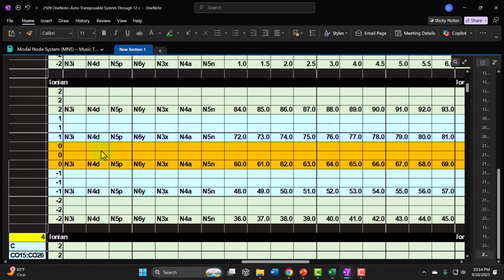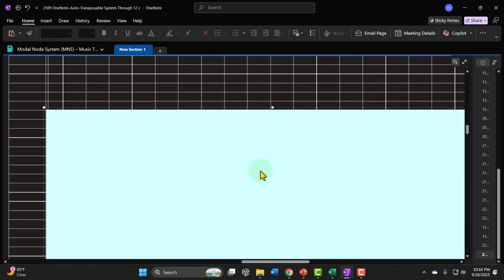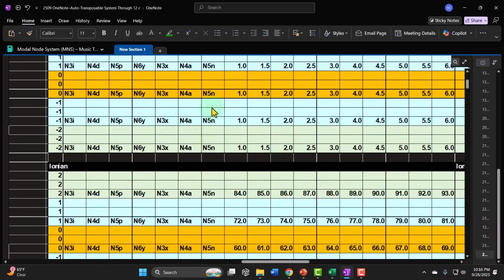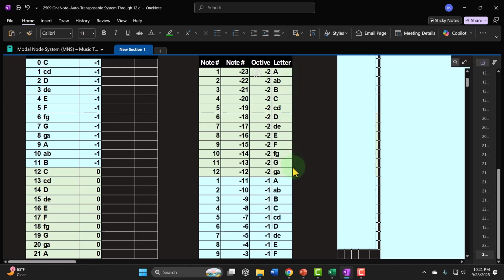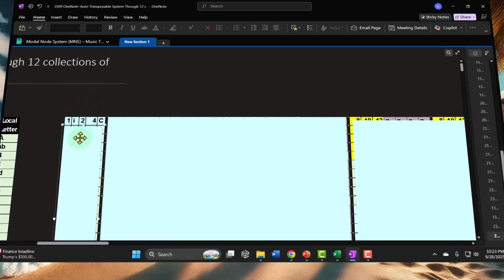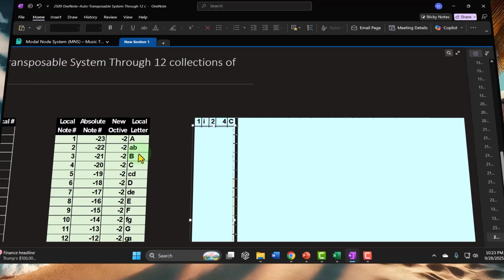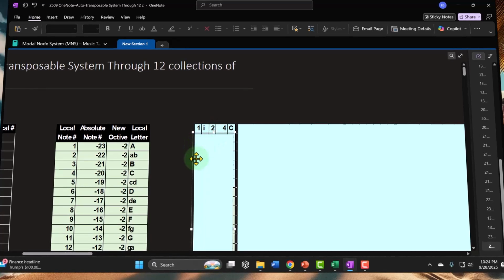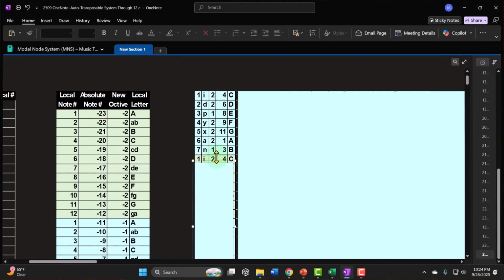The Chromatic Node Atlas